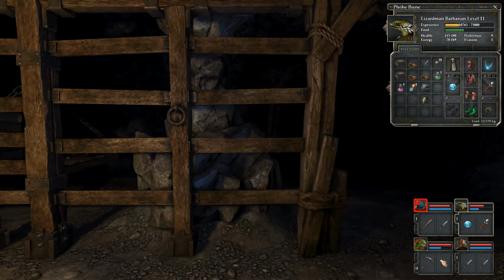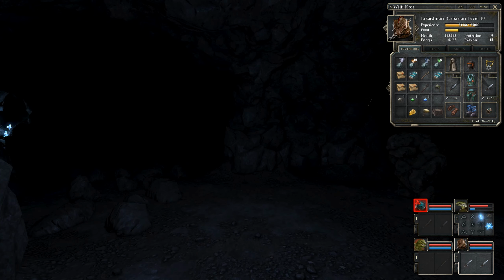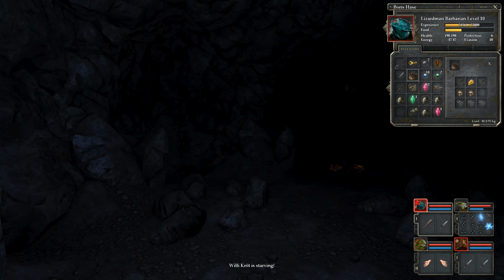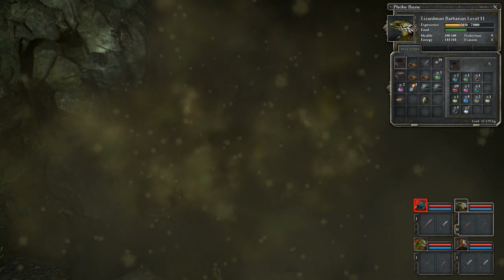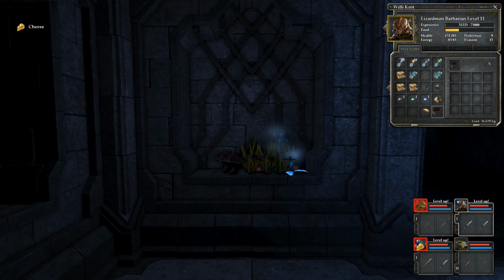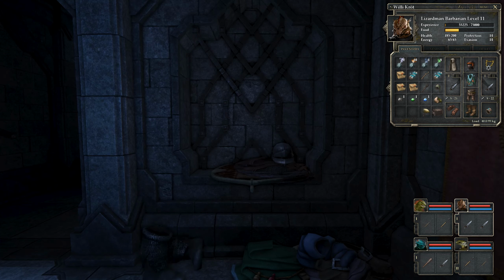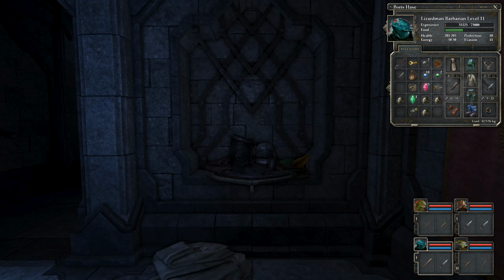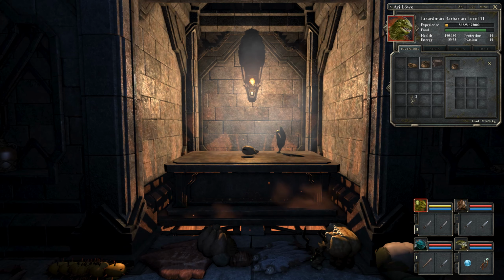Let's Play Legend of Grimrock II The Guardians # 104 more mining